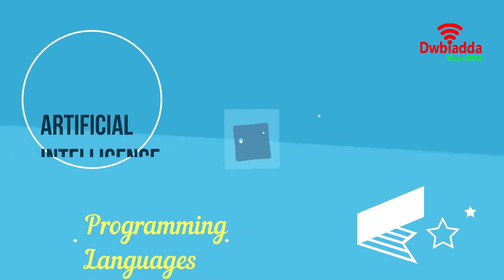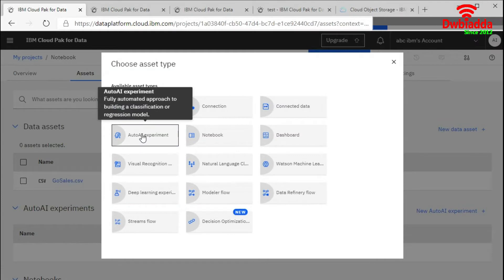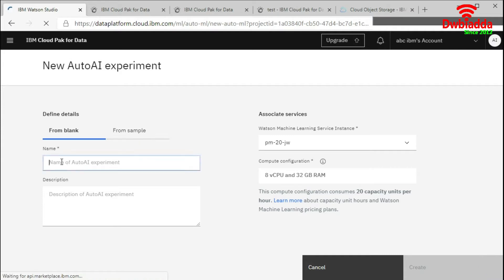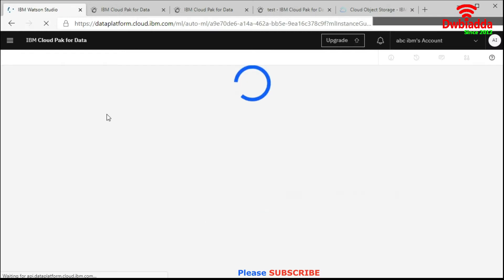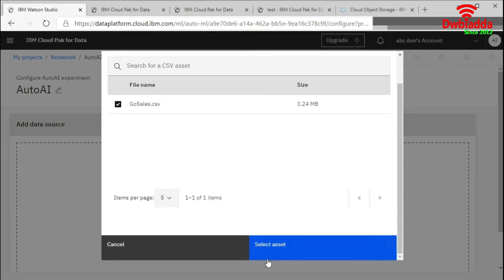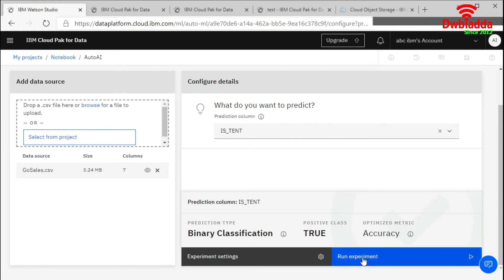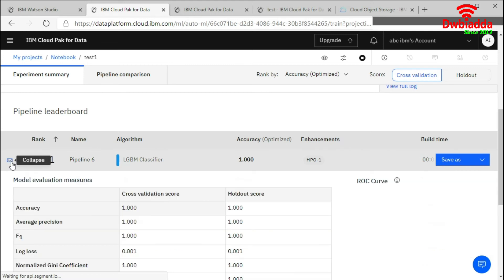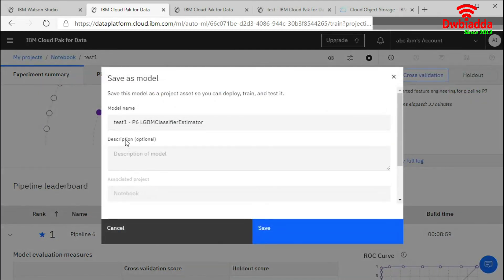How to connect to model API part 1 | IBM Watson studio tutorial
Welcome to DWBIADDA's IBM Watson complete tutorial, as part of this lecture we will see, How to connect to model API